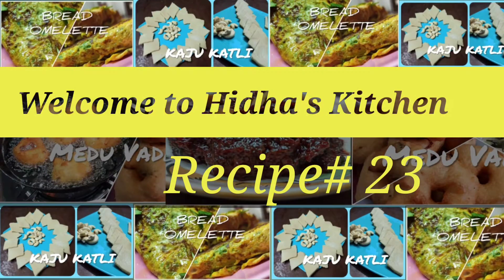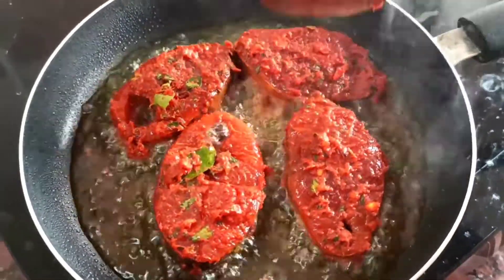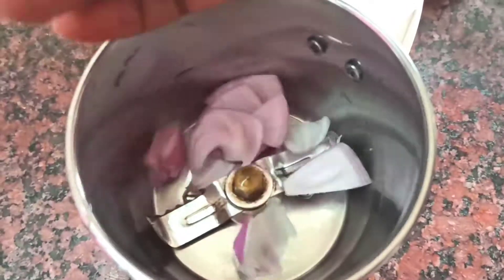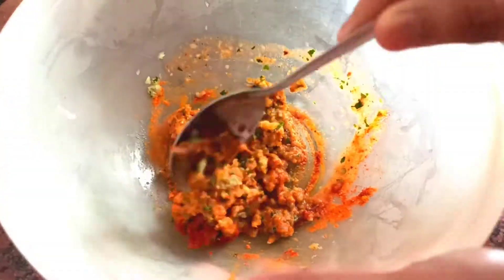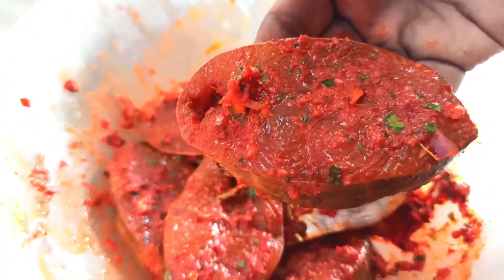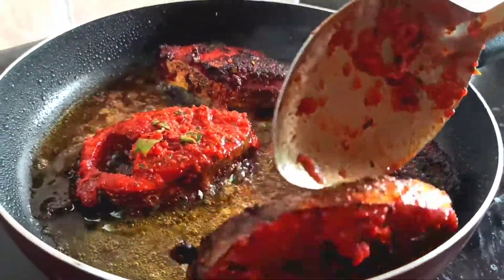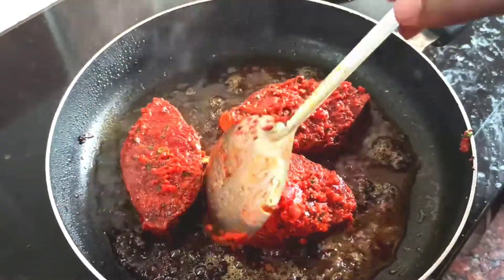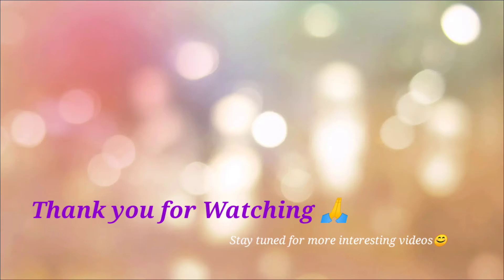பொரிச்ச மீன் !! நம்ம ஊரு ஸ்டைலில்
Heyy Guyssss!!!

This video is all about how to make fish fry / meen varuval in a most Authentic way from south tamilnadu style.

Enjoy Cooking , Happy Eating :)

Ingredients:
Fish - 1/2 kg
Curry leaves - one hand full
Garlic - 15 to 20 pieces
regular chilli powder - 1 tsp
salt to taste
tamarind paste - 1 tsp
oil - 1 tsp to make a paste

fish
fish recipes
fish fry
fish fry recipe
fish fry in tamil
fish fry masala
fish fry recipe in tamil
fish fry kerala style
fish fry masala in tamil
fish fry masala recipe
fish fry masala powder in tamil
fish fry masala recipe in tamil
fish fry masala powder recipe
fish fry masala powder
fish fry eppadi seivathu
fish fry eppadi
fish fry eppadi panrathu
fish fry eppadi tamil
fish fry masala eppadi seivathu
fish eppadi seivathu
fish eppadi varuthu
fish eppadi tamil
fish varuval
fish varuval in tamil
fish varieties
fish varieties recipes
fish varuval recipe in tamil
fish varuval masala in tamil
fish varuval seivathu eppadi
fish variety recipes in tamil
fish varuval eppadi
fish varuval eppadi seivathu
fish varuval eppadi tamil
fish varuval seivathu eppadi tamil
fish varuval savoury eppadi
meen varuval
meen varuval in tamil
meen varuval seivathu eppadi
meen varuval masala
meen varuval masala in tamil
meen varuval seivathu eppadi tamil
meen varuval savoury eppadi
meen varuval masala seivathu eppadi
meen varuval recipe
meen varuval recipe in tamil
meen varuval podi seivathu eppadi
how to make fish fry
how to make fish fry in tamil
how to make fish fry at home
how to make fish fry masala
how to make fish fry masala in tamil
how to make fish fry masala at home
meen porichathu
meen porichathu in tamil
poricha meen varuval
meen porichathu fish fry fish recipe

fishes
fish kulambu in tamil